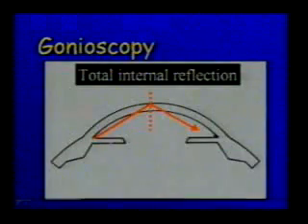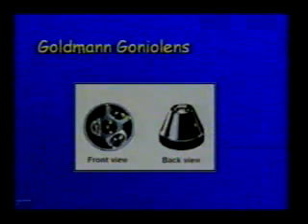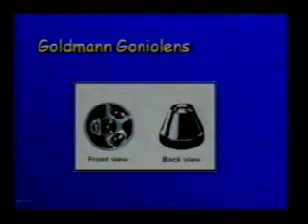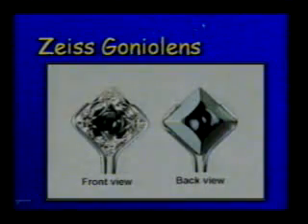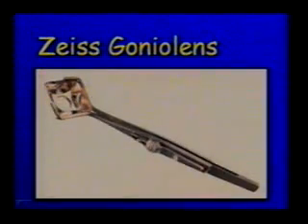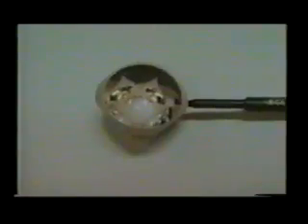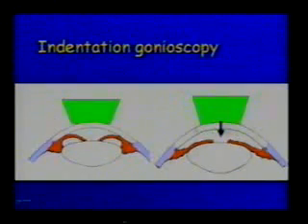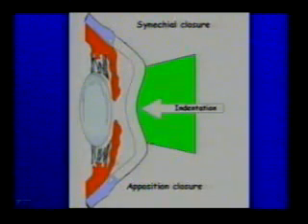Gonioscopy 02 Techique Of Applying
Prof.Dr. Adel Abd ElShafik
Ain Shams University